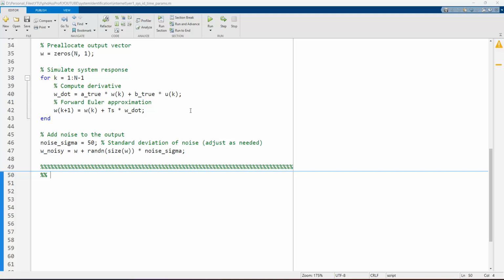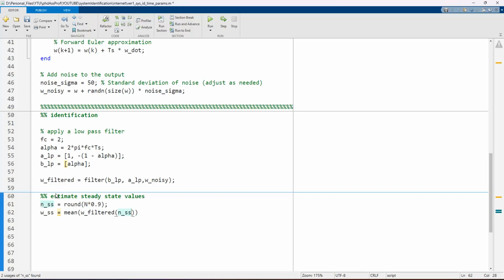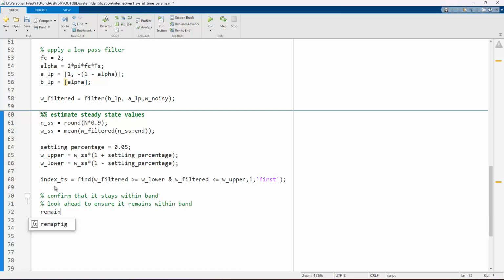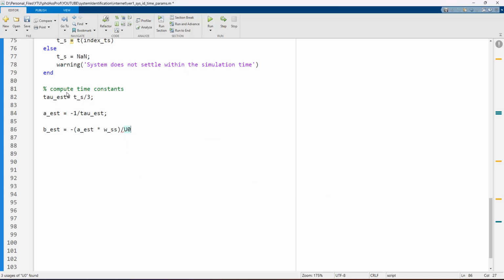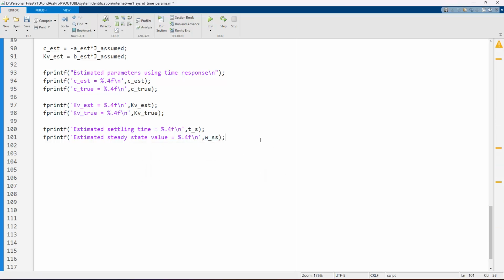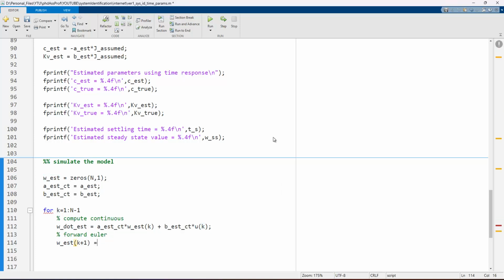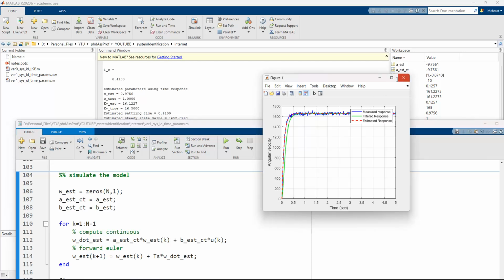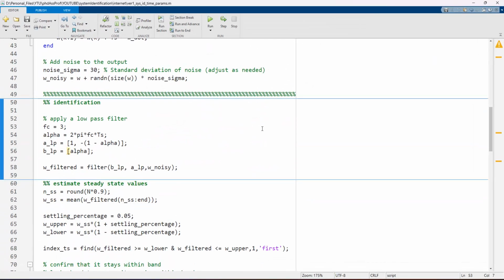System Identification - Les 4 - First Order Time Response Parameters in Matlab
In this lesson,  First Order Time Response Parameters in Matlab is explained in detail.